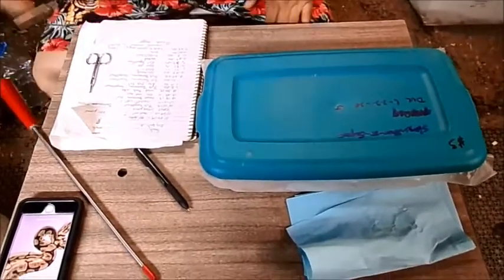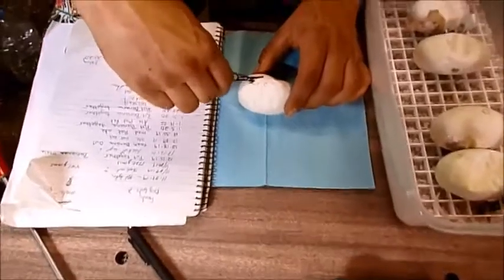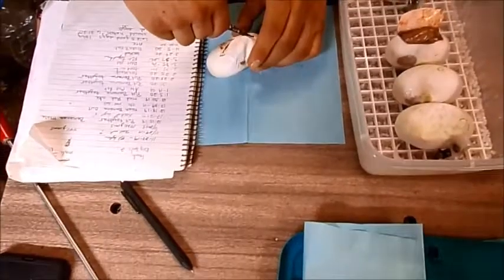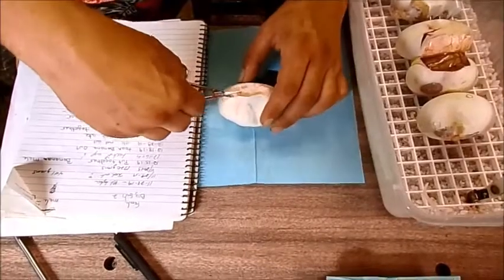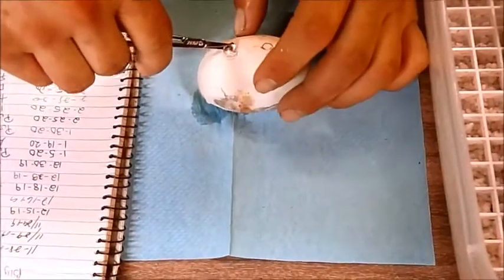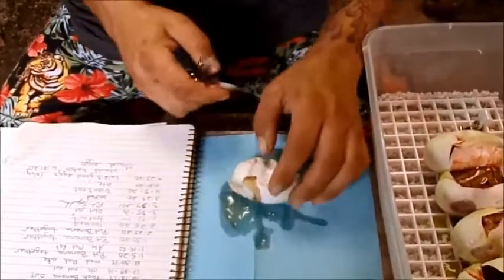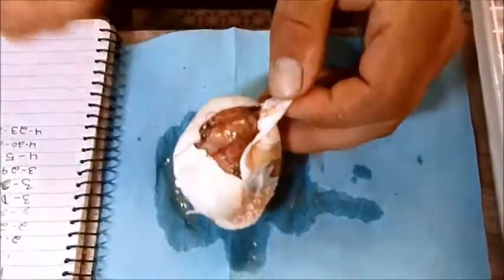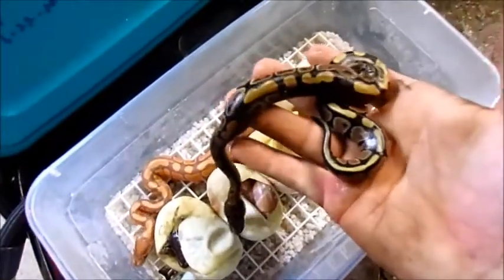Clutch# 3 of 2020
Hey everyone Just wanted to share  Hope everyone is have a great day!